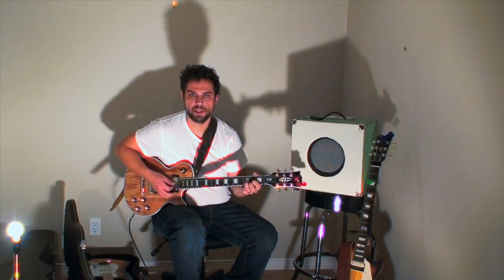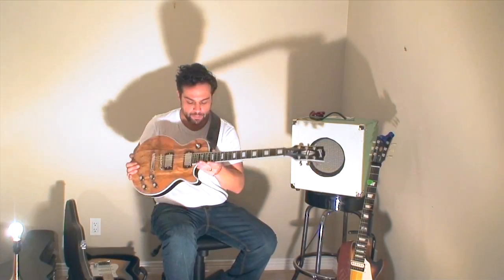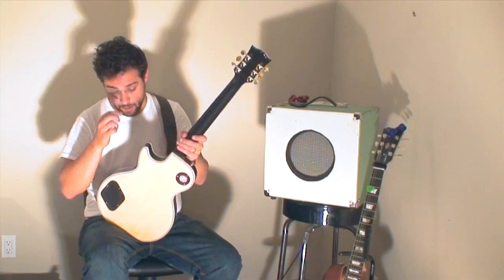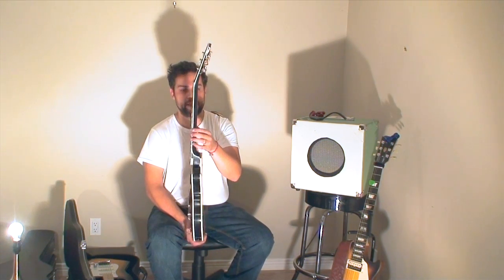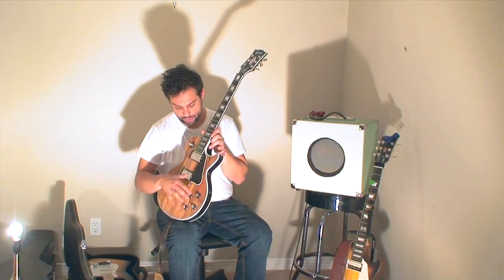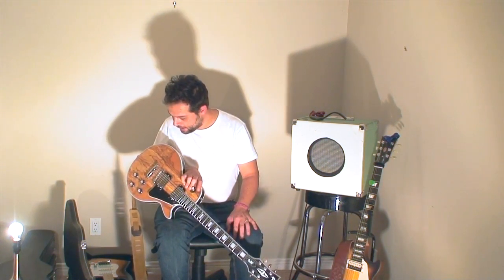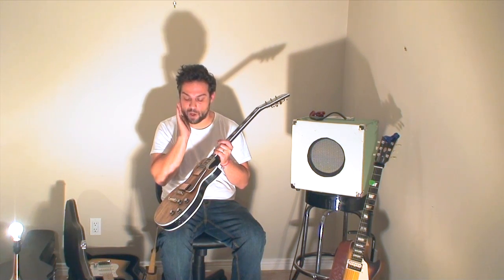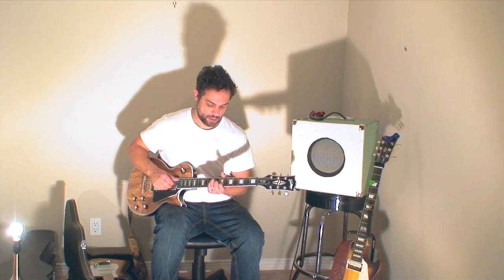Fibson Les Paul Custom - Demo and some other bits.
I show the progress so far, and a pickgaurd I'm cutting from scratch in this video.

This is the Chinese Fake Les Paul Custom that I've put all 2014 Epiphone SG Pro parts onto.  Used just the shell and replaced everything expect the tuners.  New Graphtech nut.  Pushpull pots. Coil Tapping.  Nice result.